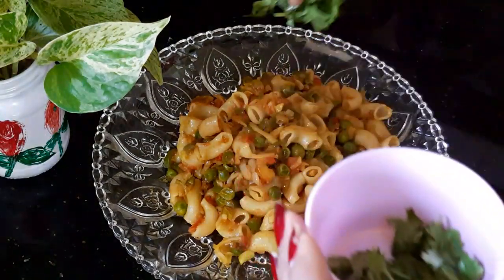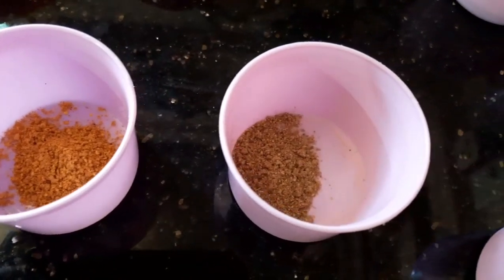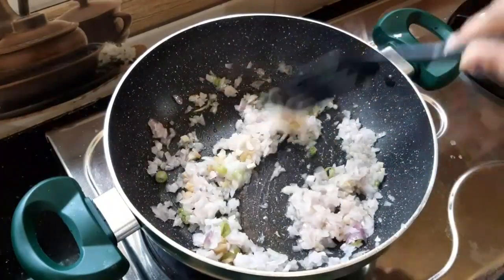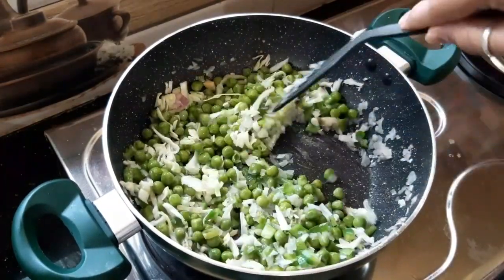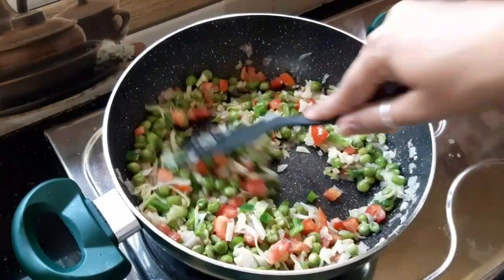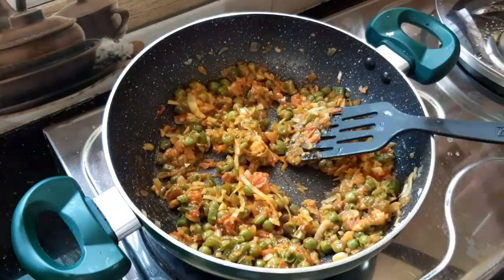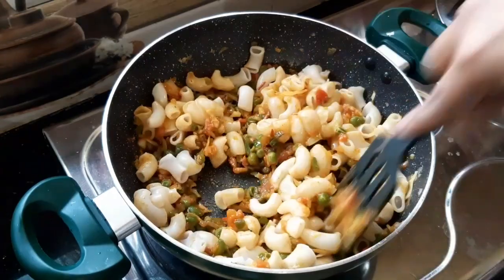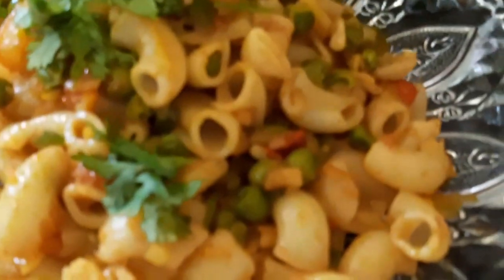Macaroni pasta recipe / easy tasty recipe